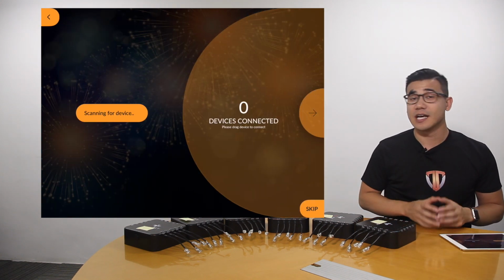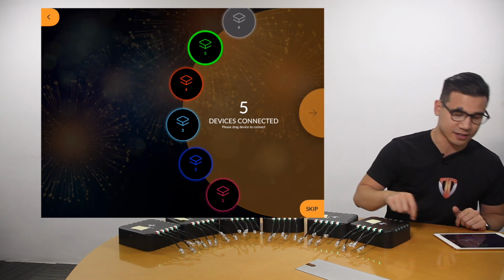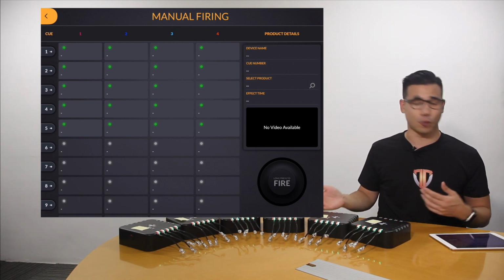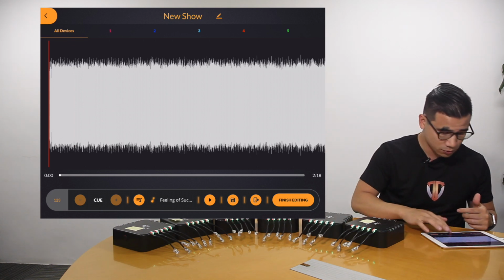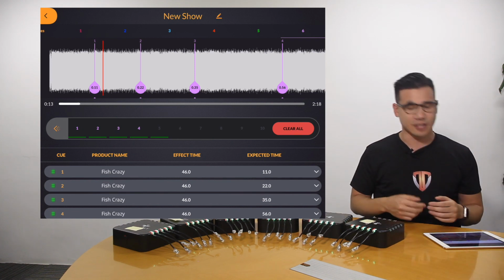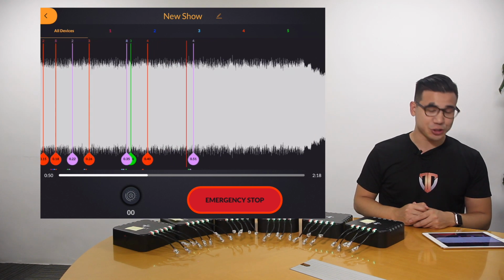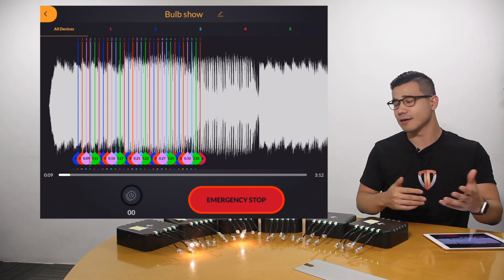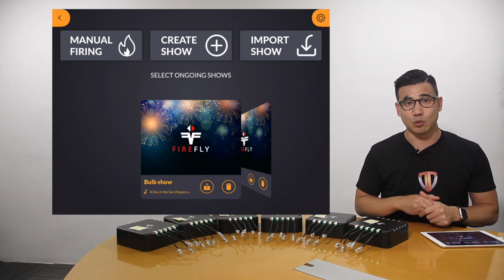FireFly 2.0 Update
Kevin discusses the latest updates to the FireFly Firing System application found on iOS and Android app stores! He goes over the connection process, manual fire mode and show design modes as well as how to share your shows!